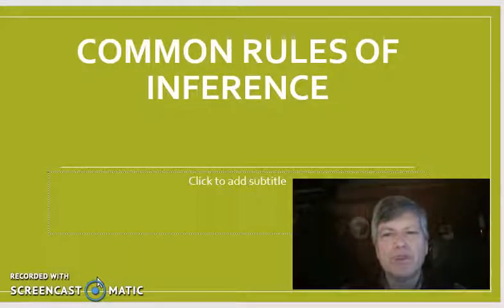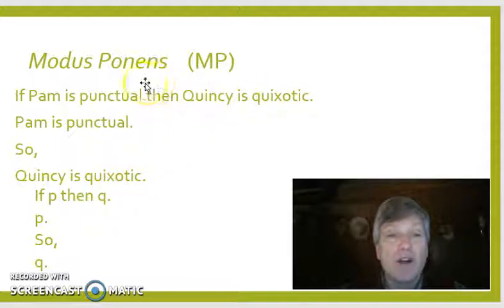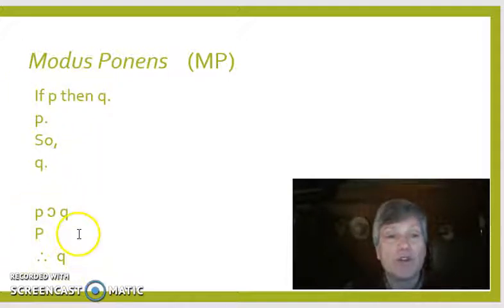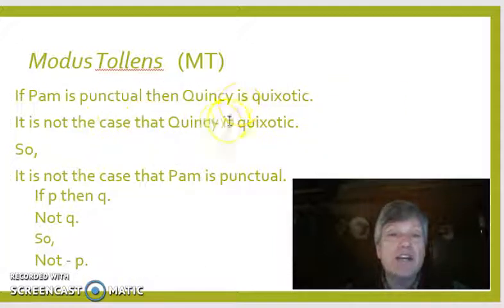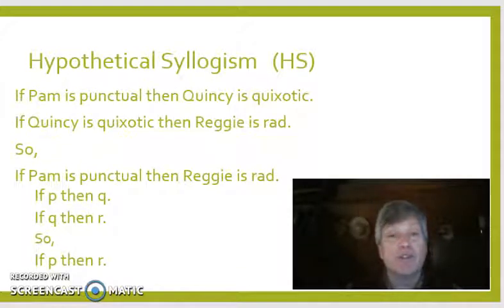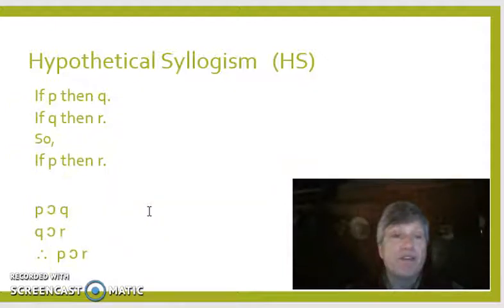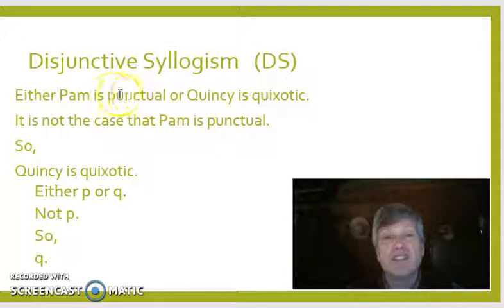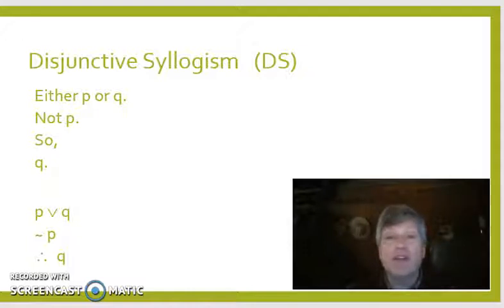Four Common Rules of Inference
Four common, valid patterns of inference